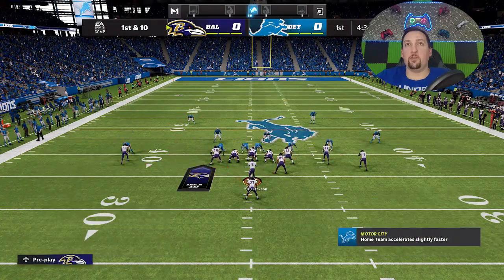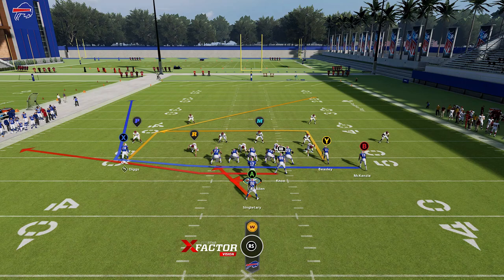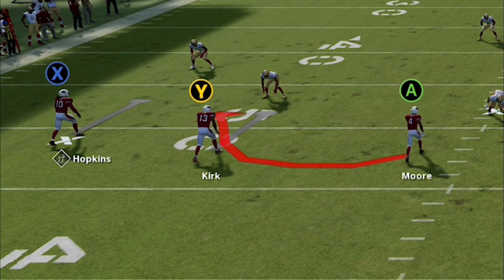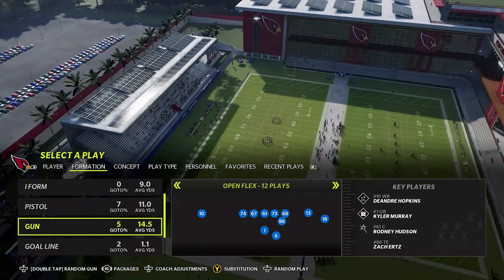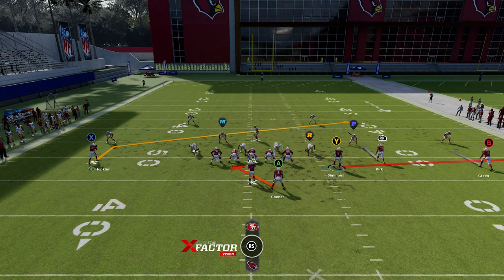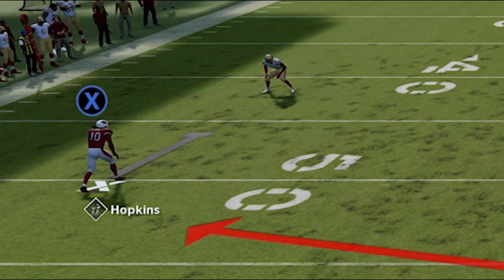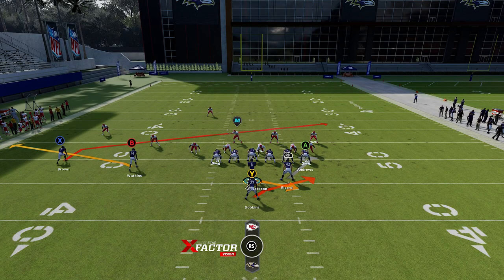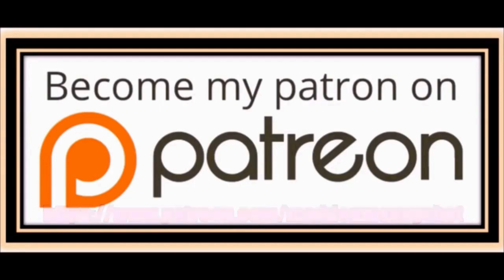💪5 OVERPOWERED RPO PLAYS That Are Basically Cheating! Madden NFL 22 Best Plays Offense Tips & Tricks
In this video i go over the best plays to use in madden 22 gameplay, whether you want to frustrate your opponent or just have the most fun possible. These are the best tricks/rpos rpo plays and glitch plays, (pass plays and run plays) in madden nfl 22! These tips can be used in mut 22 madden ultimate team, cfm connected franchise mode, online ranked head to head and more! Madden 22 best play tips and tricks. Madden 22 glitch, glitch madden 22

0:00 madden nfl 22 offense tips gameplay highlights
0:46 5th best rpo play madden 22
2:32 4th best rpo play madden 22
3:55 3rd best rpo play madden 22
6:00 2nd best rpo play madden 22
7:40 best play madden 22

NFC

EAST

NORTH

SOUTH

WEST

AFC

EAST

NORTH

SOUTH

WEST

CHIEFS